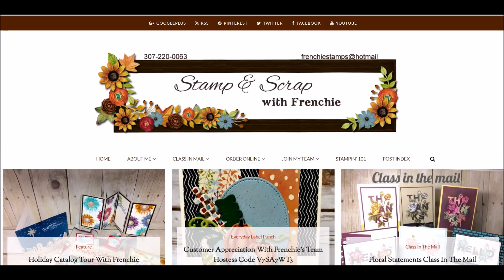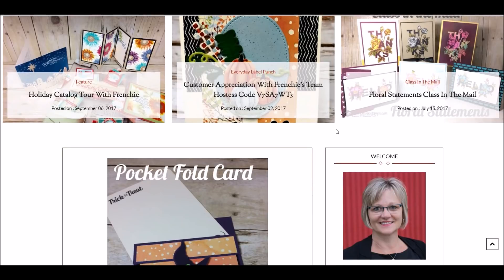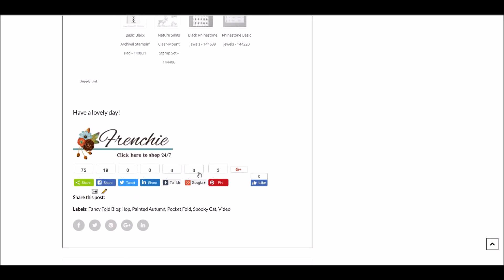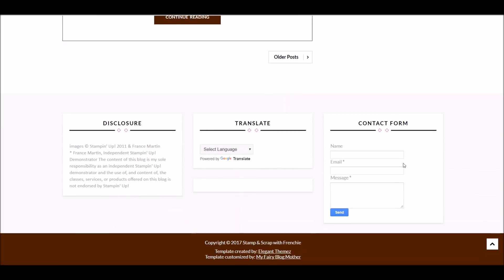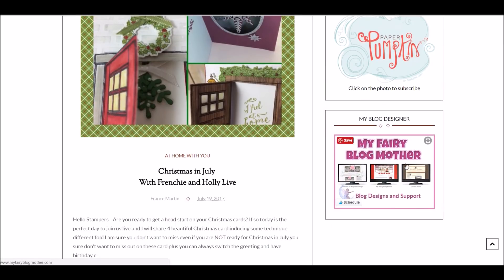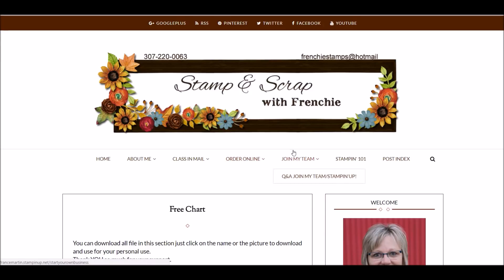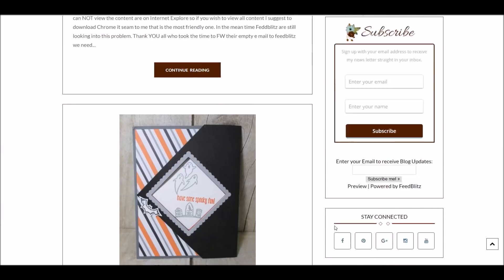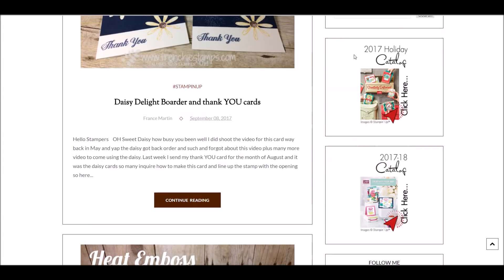Frenchie's Blog Tour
- In this video I will teach you the navigation of my NEW blog template. Love the new design and how easy it is to fin what I am looking for. Please come check it out and tell me what you think